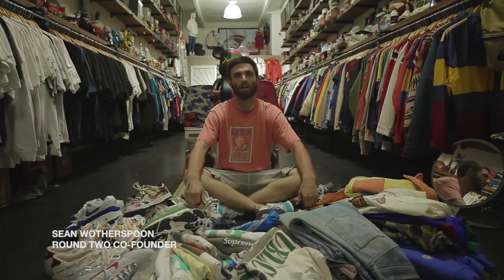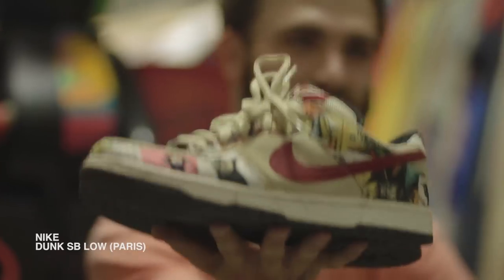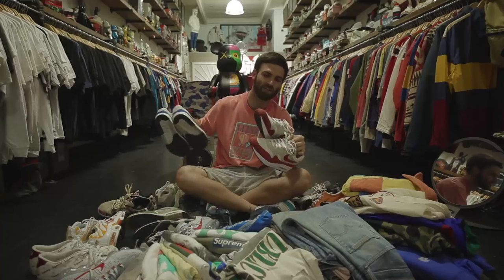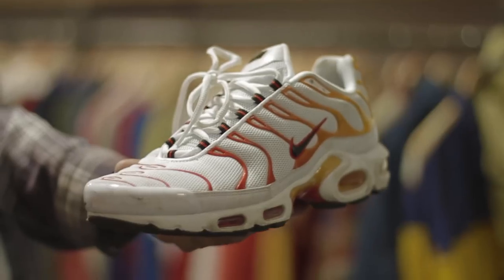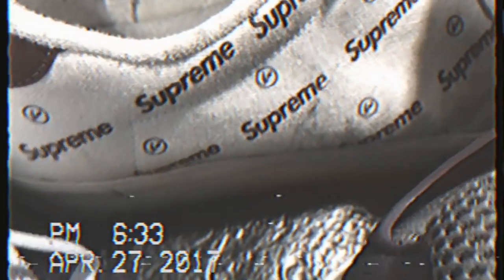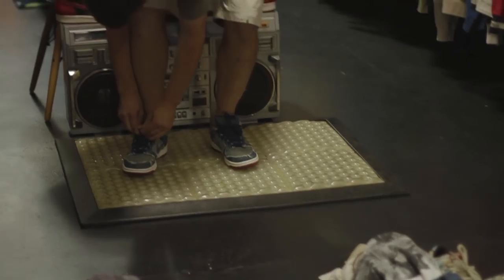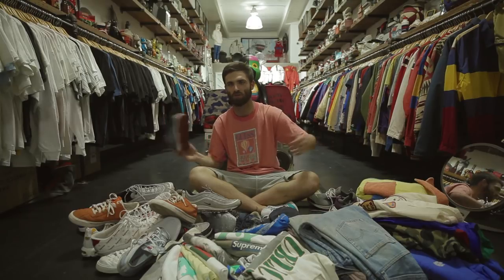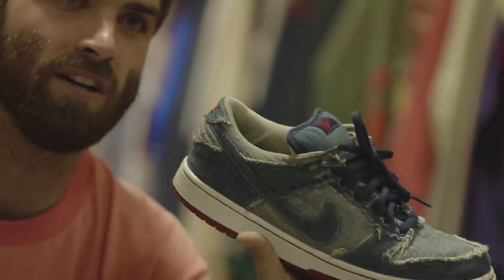We Joined Sean Wotherspoon In His Massive Closet For His Sneaker Rotation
Fresh from being crowned winner of Nike’s “Vote Forward” contest, shop proprietor-cum-designer Sean Wotherspoon gives us a look at the sneakers he’s currently rocking.